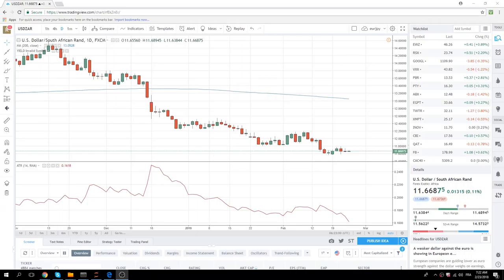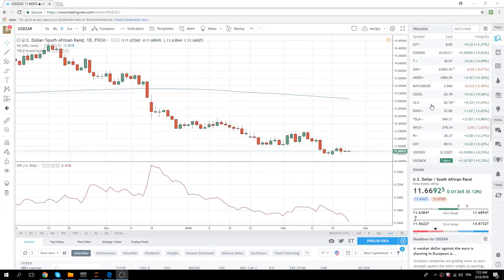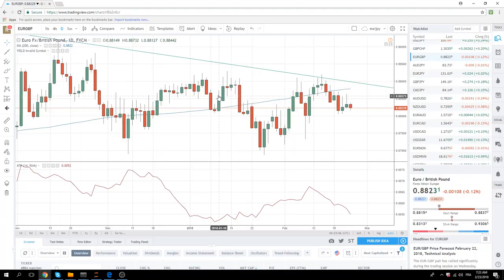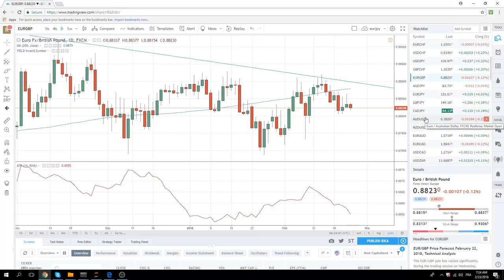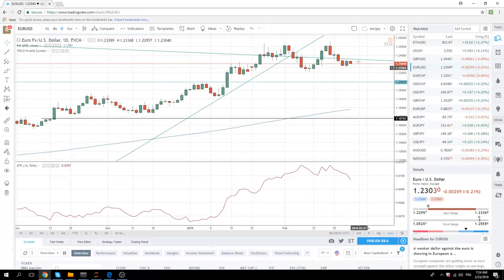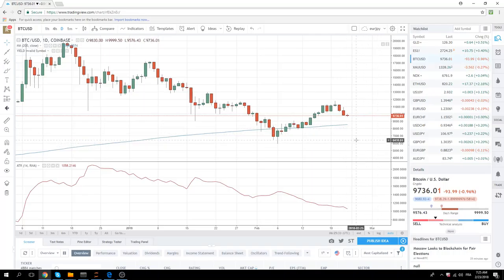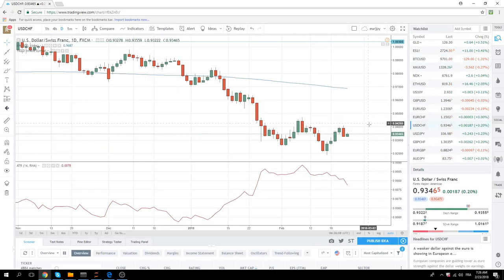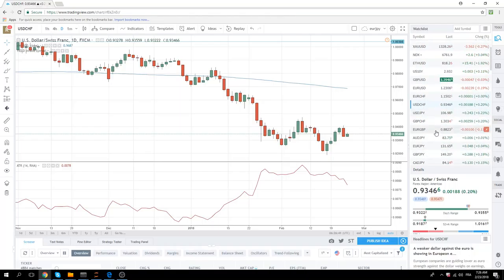23Feb18 Europe Opening Call - PrivateerFX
european open

Web: PrivateerFX.com

THIS WAS
23Feb18 Europe Opening Cal  - PrivateerFX